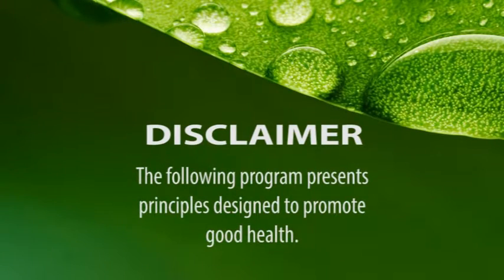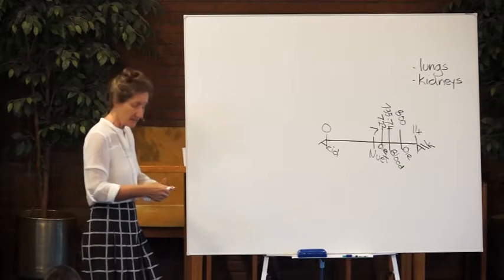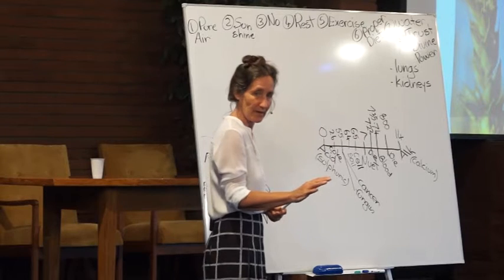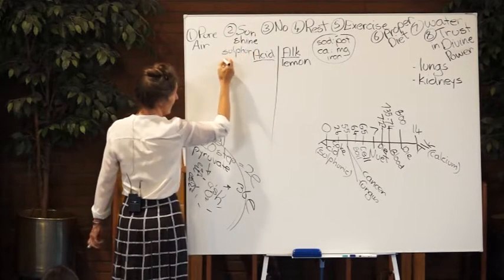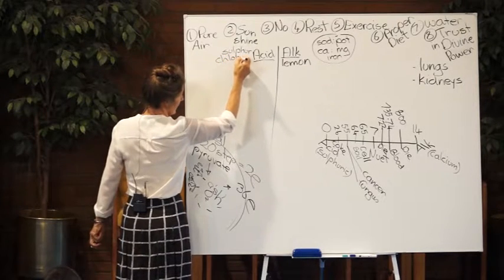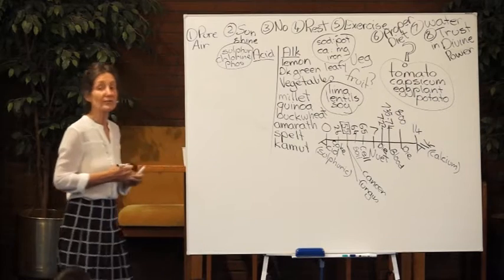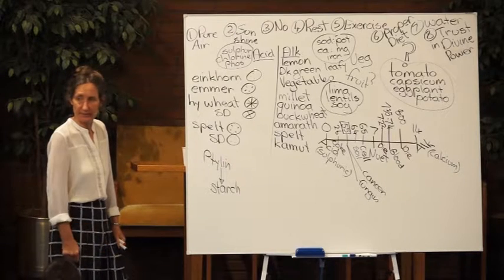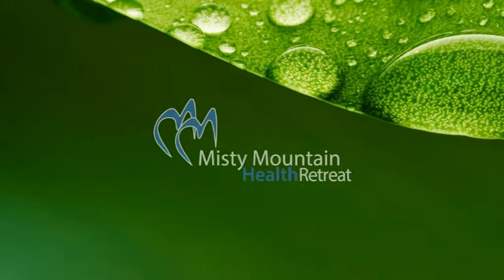7. Common Sense Health Series - The Acid Alkaline Balance Pt.1 Barbara O'Neill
Louis Pasteur said "germs cause diseases"; Most of us led to believe it and almost the whole pharmacological industry build on this theory. But are we getting better? In fact statistically we are getting sicker. Lets find out about another method fighting diseases that is not invasive but by helping our human body healing capability to fix it self.